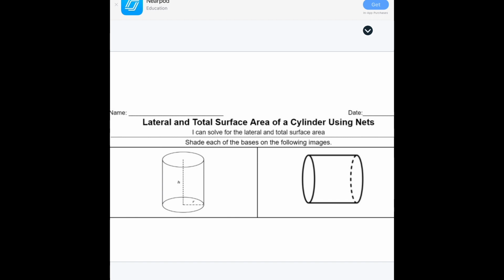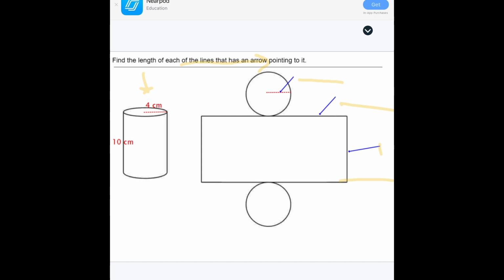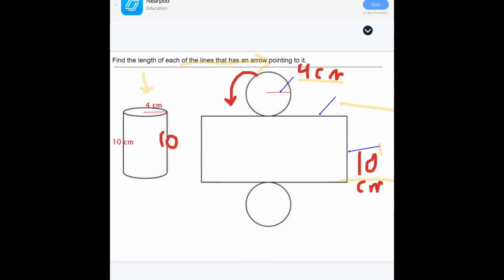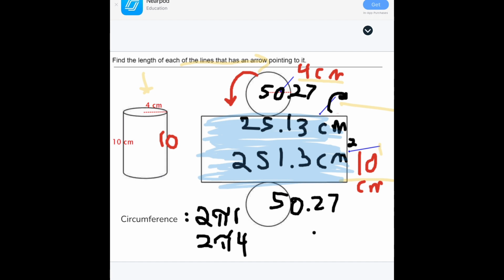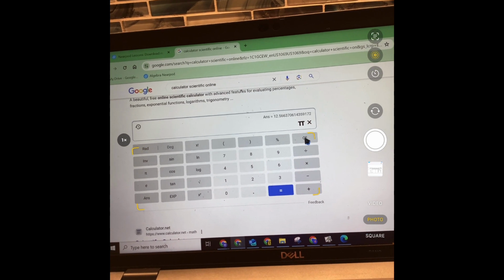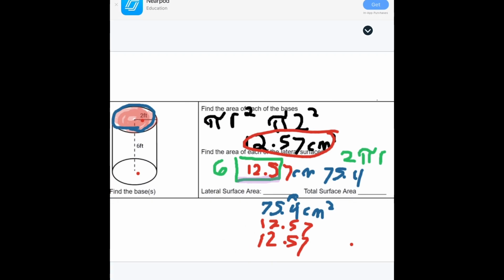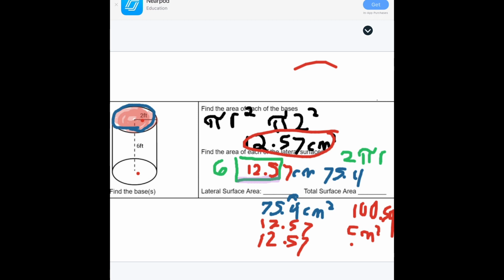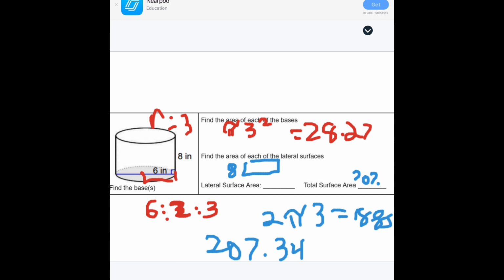Cylinder surface area